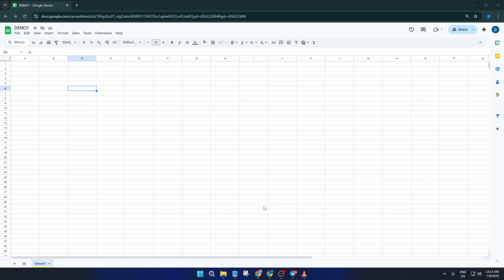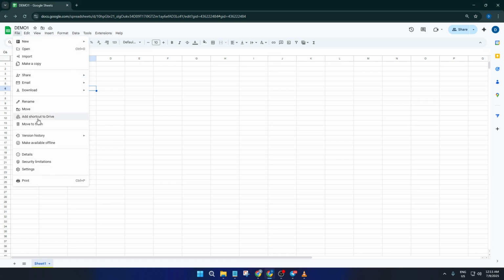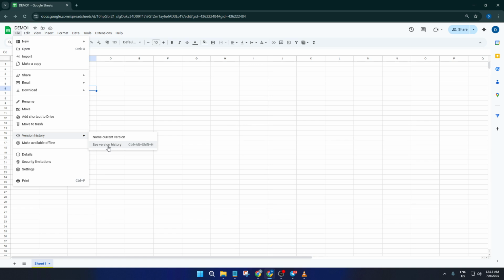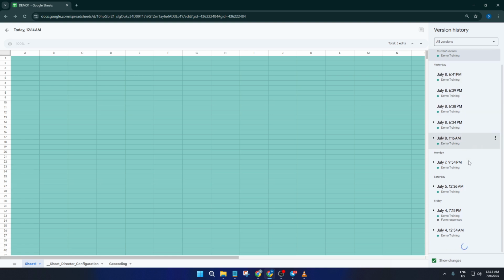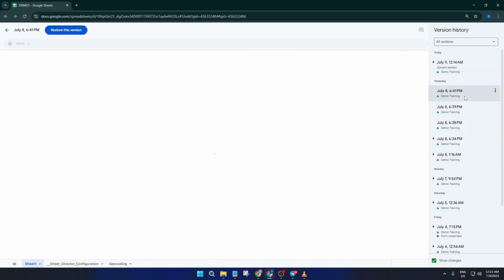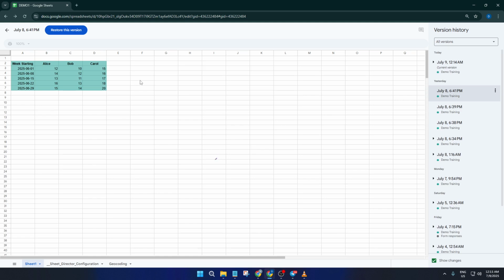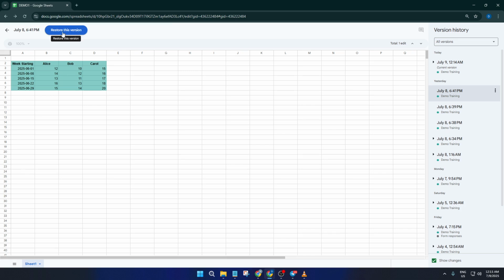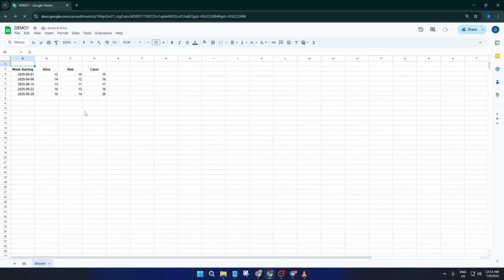How To Get Lost Data In Google Sheets (Easiest Way) (2026 Guide)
Accidentally deleted important information in Google Sheets? Don't worry—this step-by-step tutorial will show you how to recover lost data using Google Sheets' powerful Version History feature!

⏱️ Timestamps:
0:00 Introduction
0:45 What is Version History?
1:30 Accessing Version History (Web & Desktop)
2:10 Restoring an Older Version
3:00 Naming Versions for Easy Access
4:00 Tips to Prevent Future Data Loss
4:45 Supported Platforms (Google Sheets Web, Desktop, Chromebooks)
5:30 Final Thoughts & Best Practices

We'll cover how to find and open Version History, review detailed edit changes, and safely revert to previous versions—so you never lose important work again. This guide applies to Google Sheets on both web browsers and desktop platforms (including Chromebooks).